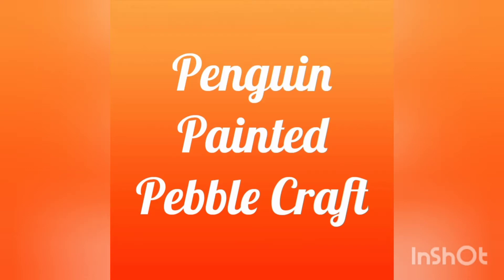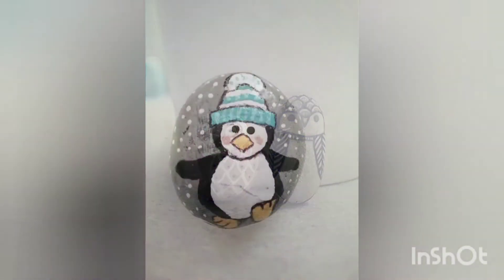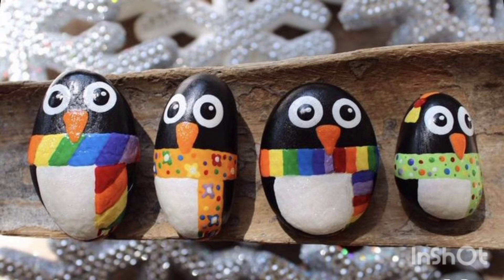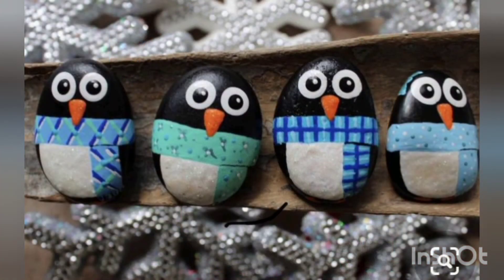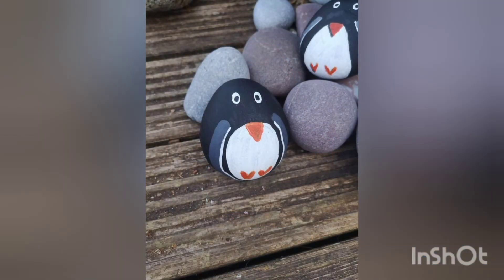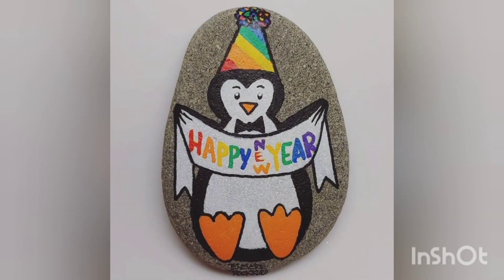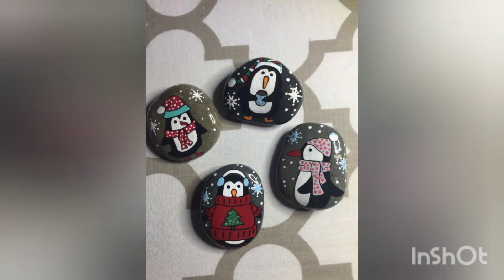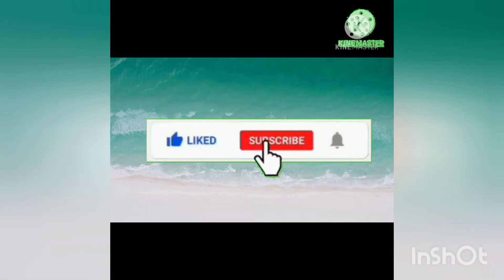Cute Penguin Painted Pebble Craft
penguin painted pebbles